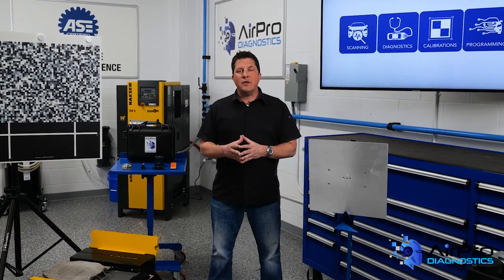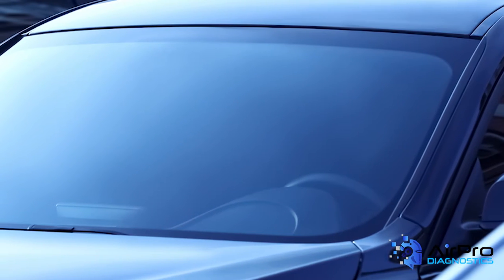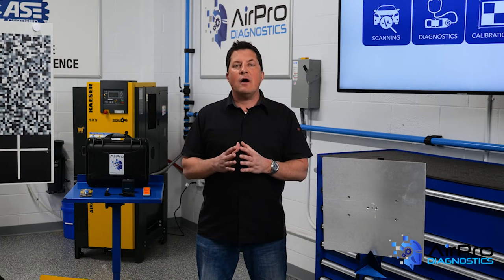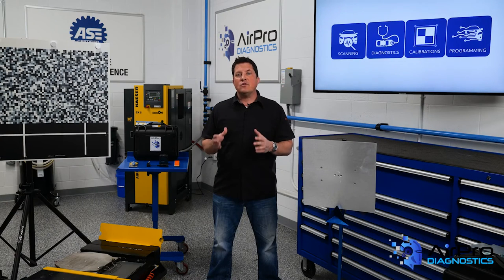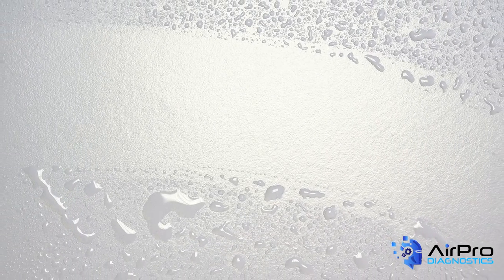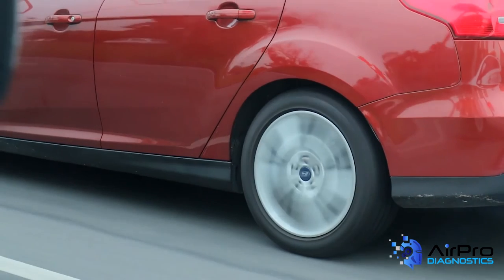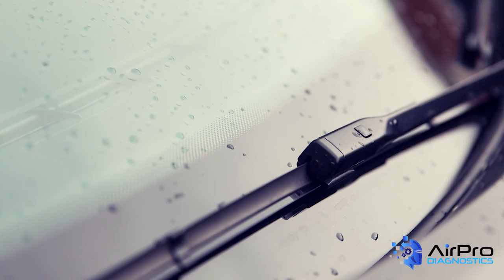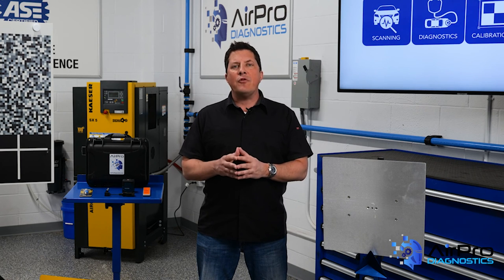ADAS and Auto Glass Repair, Part 2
In Part 1, we looked at how complicated auto glass repair has become on vehicles with ADAS. In this video, we look at common calibration failures related to auto glass repair. Also, we look at the diagnostic nightmare caused by choosing between OEM and aftermarket glass.